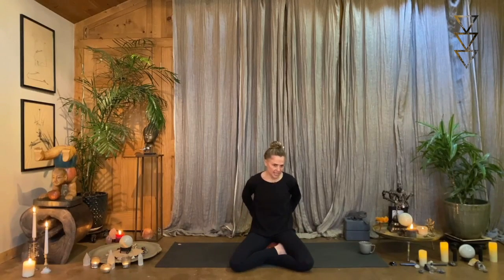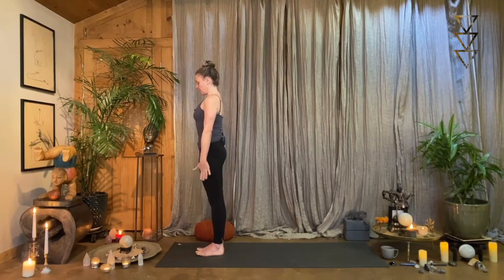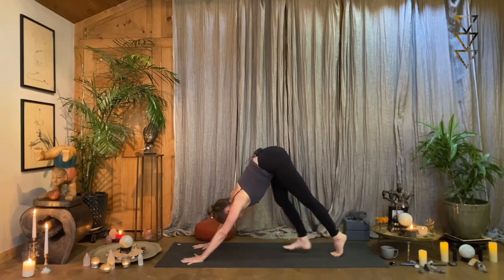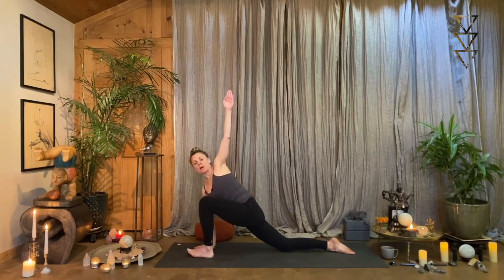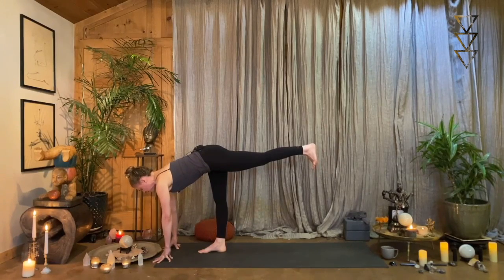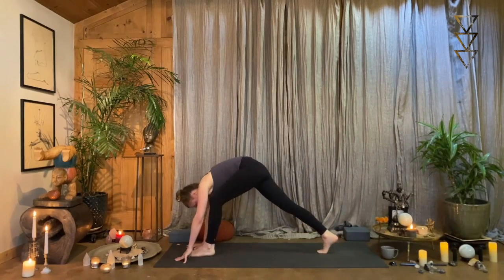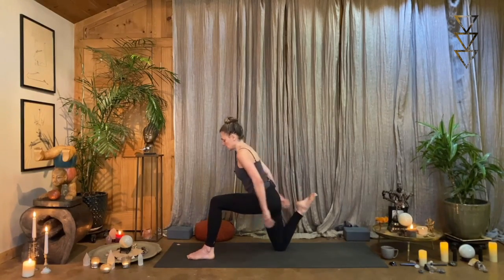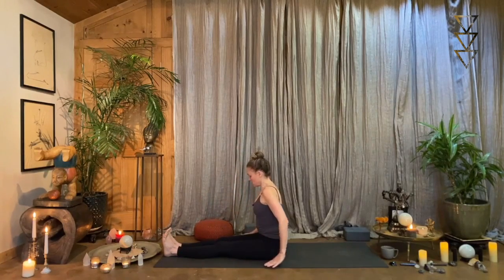Vinyasa Flow for Hip Stability & Internal Rotation – Alignment, Strength & Stillness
This intelligent, anatomy-informed vinyasa sequence focuses on internal rotation, pelvic alignment, and lower back support — with the ultimate goal of preparing the body for seated meditation.

Together, we’ll explore the six fundamental movements of the hip — including flexion, extension, adduction, abduction, and internal/external rotation — and how they inform both your asana practice and your everyday posture. You’ll experience how sequences like Sun Salutations, Warrior variations, Crescent, Pyramid, and Bridge can be woven together to create both stability and expansion — building strength in the quads, hamstrings, hip flexors, glutes, and deep core.

This is a class of subtlety, structure, and awareness. A practice to understand your own anatomy, avoid compression, and move in a way that honors your unique skeletal and muscular patterns. We close with Nadi Shodhana pranayama, meditation, and Savasana — allowing all systems to return to balance.

This class is ideal for:
-Practitioners interested in functional anatomy and alignment
-Those seeking relief from sciatica, SI joint pain, or lower back tightness
-Students building a more mindful and sustainable yoga practice
-Anyone wanting to prepare the body for longer periods of seated stillness

Props Suggested
-Yoga mat
-2 blocks
-1 strap or towel (for quad stretches)
-1–2 blankets or bolster (optional for knees, seated work, or backbends)

Chapters for Navigation
0:00 – Introduction: Internal Rotation, Anatomy & Functional Flow
5:14 – Seated Meditation & Opening Prayer
8:27 – Downward Dog & Alignment Warm-Up
14:55 – Sun Salutation A
21:12 – Warrior I Alignment Breakdown
24:01 – Sun Salutation B with Internal Rotation Cues
31:04 – Crescent to Pyramid Pose (Right & Left Sides)
40:19 – Standing Splits with Internal Rotation
44:46 – Crescent Twist (Right & Left)
47:12 – Triangle Twist & Functional Movement Breakdown
55:00 – Quad Stretch in Lunge (Right & Left)
58:50 – Bridge & Urdhva Dhanurasana (Wheel Pose)
1:02:00 – Reclined Twists for Nervous System Reset
1:06:07 – Seated Twists & Forward Folds
1:07:25 – Nadi Shodhana Pranayama (Alternate Nostril Breathing)
1:11:16 – Savasana
1:15:36 – Closing Prayer & Final Om

Join me LIVE online on Tuesdays at 9am PST, or enjoy my on-demand replay library with over 800 classes and growing!